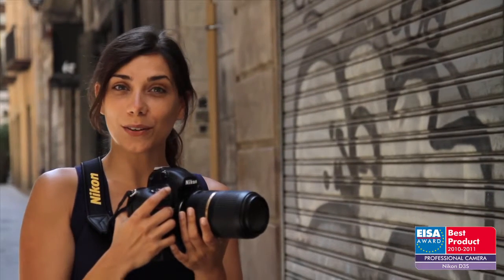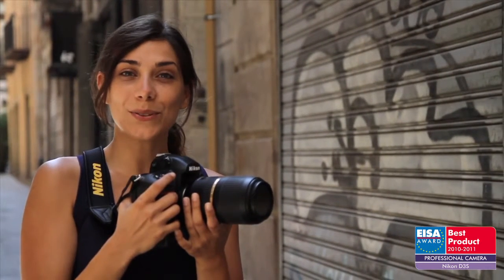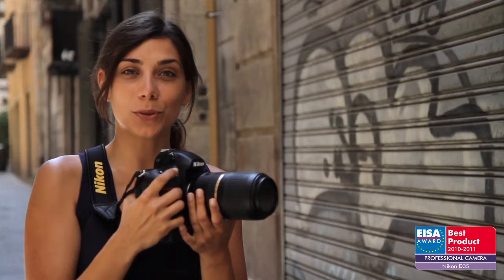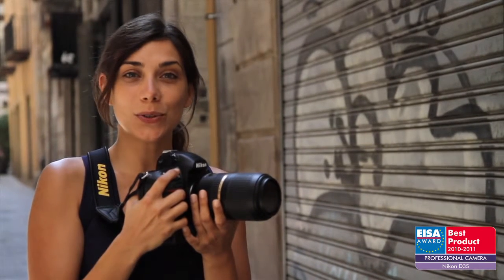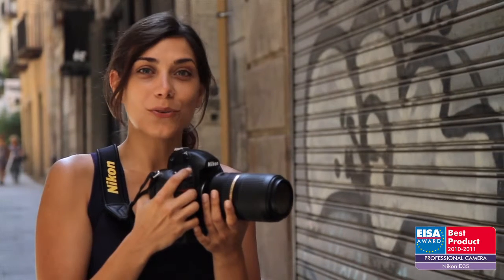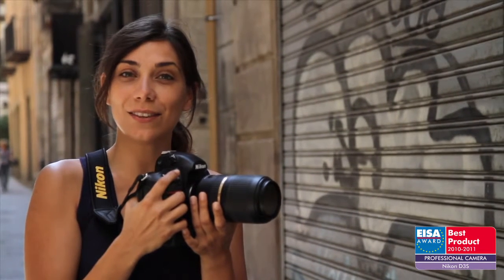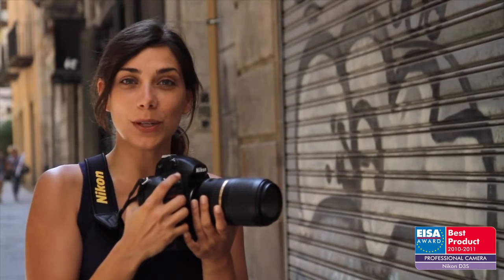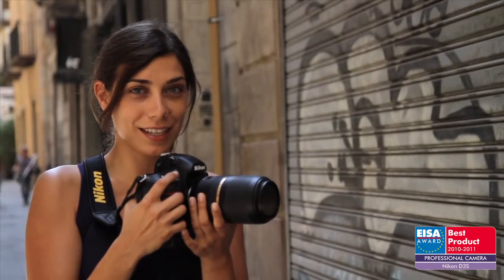EISA Awards - European Professional Camera 2010-2011 - Nikon D3S.mp4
Nikon D3S